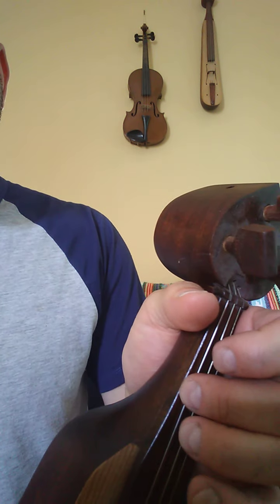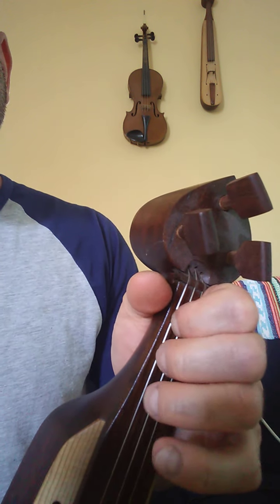Lesson: Pontian Christmas Carols on the Kemenche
A quick lesson on how to play the Pontian Christmas Carols on the Pontic Lyra.